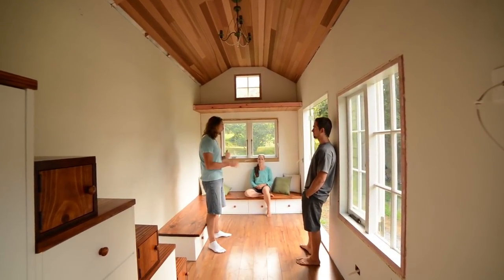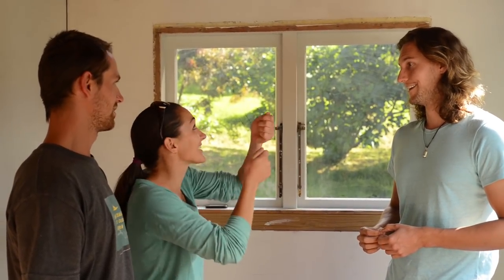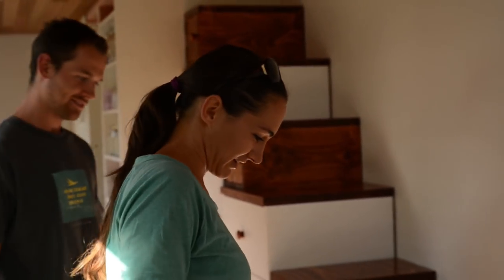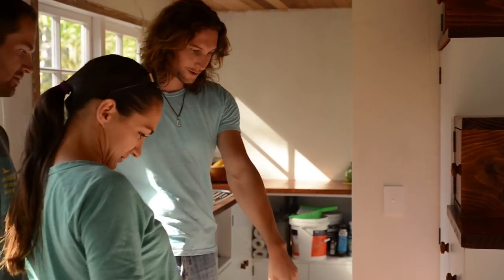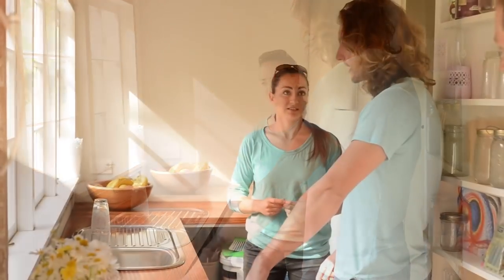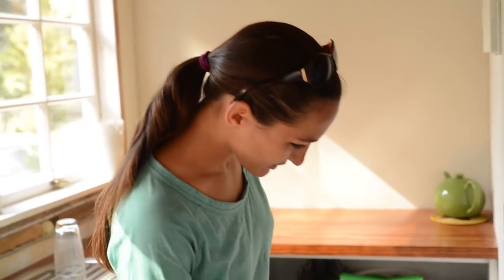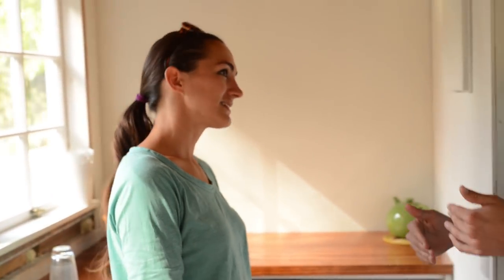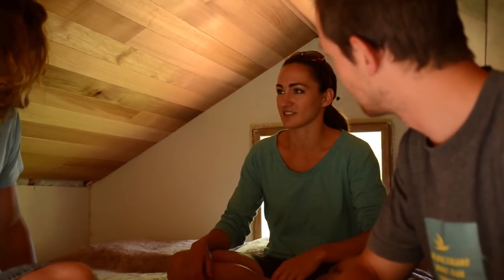Stunning DIY Cottage-Style Tiny House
Shaye and Tom's Tiny House is nothing short of spectacular. Nestled amongst the bush in West Auckland, New Zealand it fits perfectly into it's landscape, and feels light, spacious and warm. It's obviously a house that has been built with love.

There are not too many Tiny House's in New Zealand, and this was our first chance to visit one that's already being lived in and get a feel for what the space may be like in our own Tiny House.

To find out more about Shaye and Tom's Tiny House & Earth Building Adventures, make sure you check them out